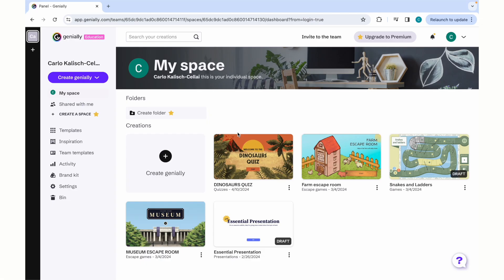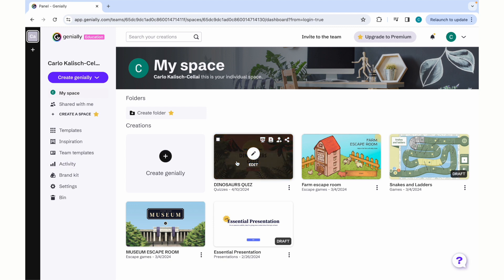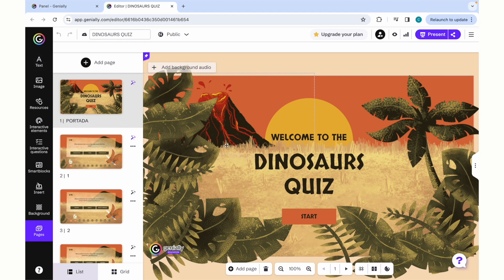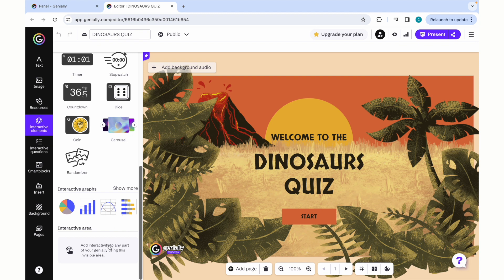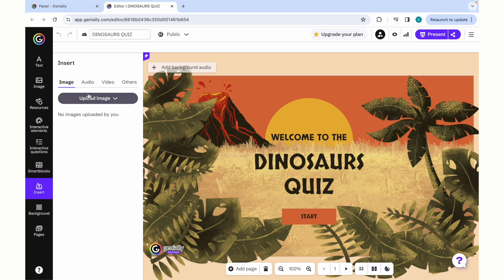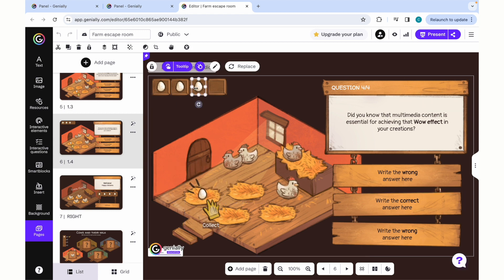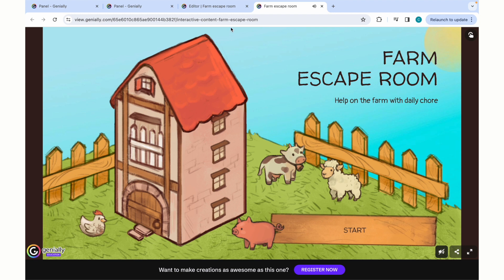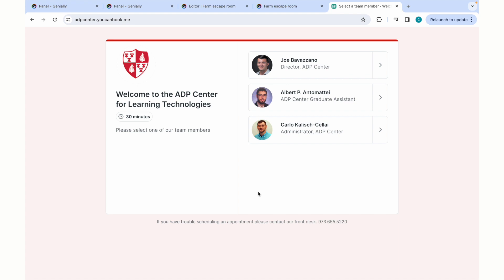Gamified Learning with Genially (Tutorial)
This short tutorial video shows you how to make interactive learning and communication materials with Genially's easy-to-use content creation tool.